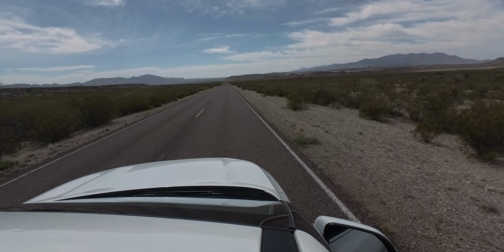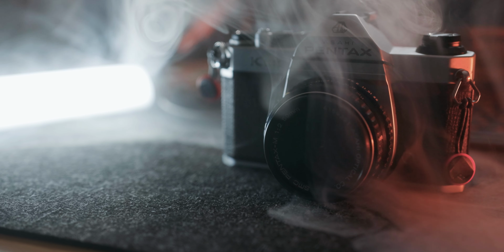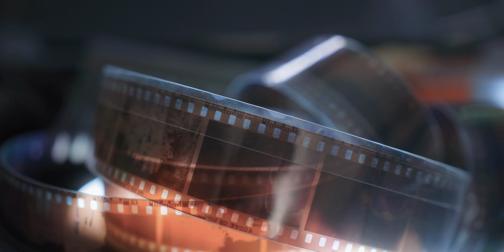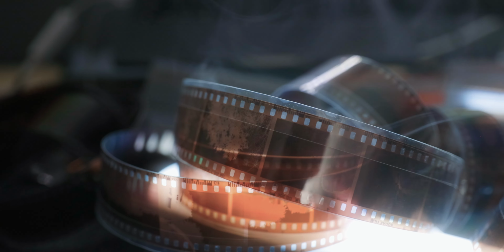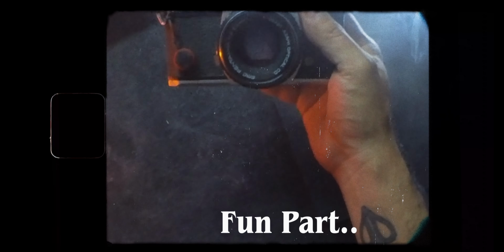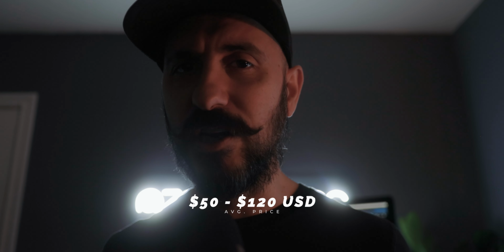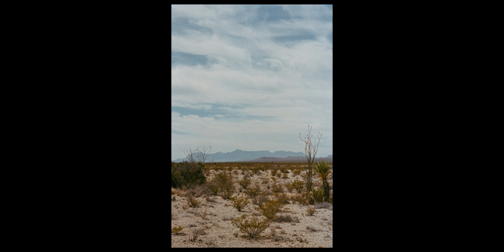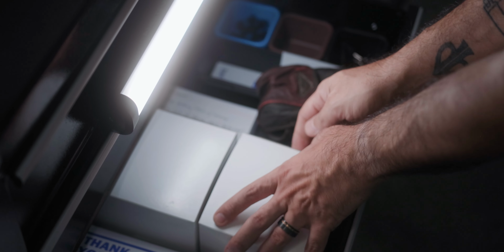a story about my favorite film camera | The Pentax K1000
A story about my favorite film camera. The Pentax K1000 a truly timeless classic. This iconic camera is way better then you think. On my recent trip to Big Bend NP I had a chance to fully put this camera to work and the results?

MY GEAR:
EOS R
Fujifilm X100s
Yashica FR1 (film)
EOS R
Fujifilm X100s
Pentax K1000 (film)
Olympus Ecru (film)
Deity D3 Pro
RODE Micro (Mic)
Logitech MX Master 2
Pocket Knife
Multi Tool

0:00 Intro
1:29 Chapter 1 - My favorite thing about the K1000
3:09 Chapter 2 - Cons!
4:54 Chapter 3 - The Photos
7:58 Chapter 4 - Final Thoughts
8:35 Outro